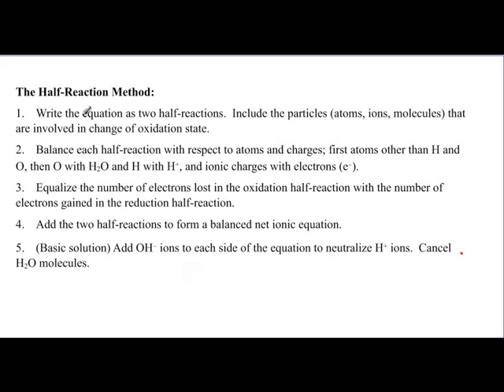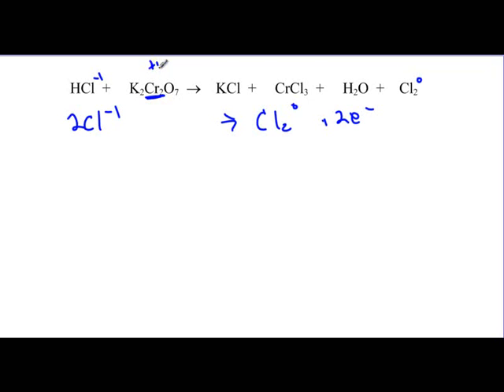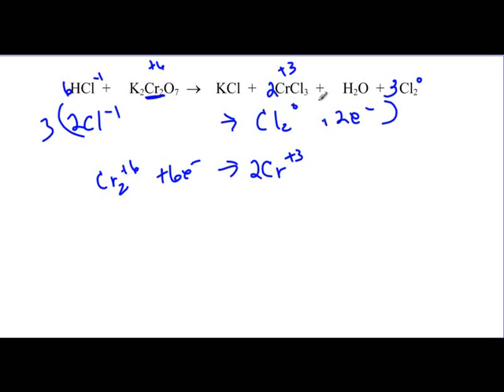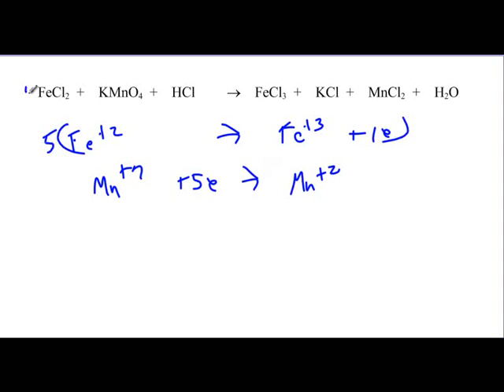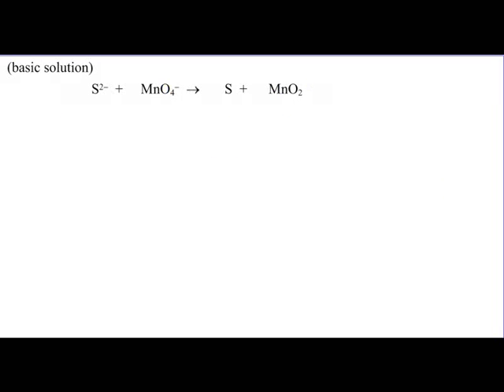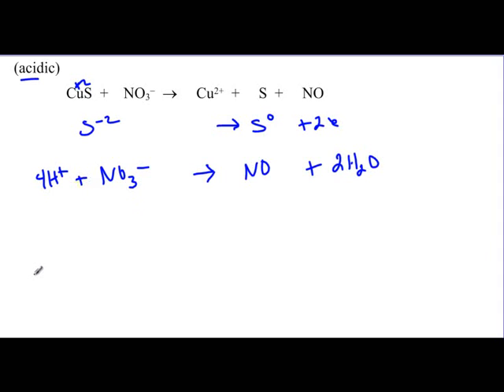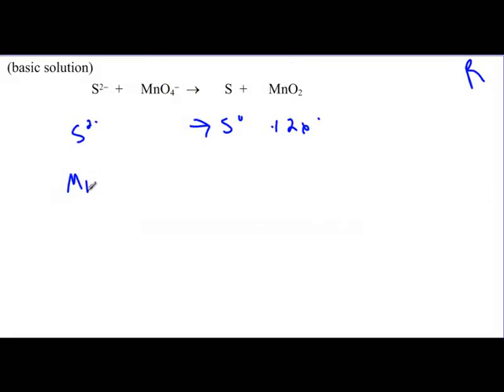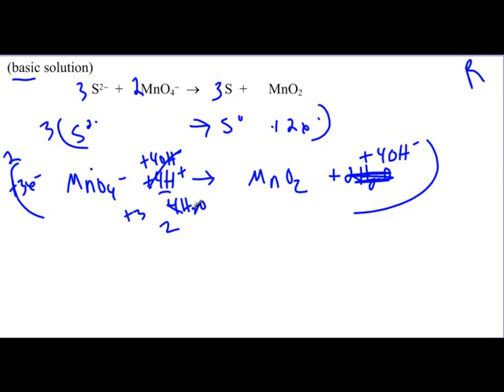AP Balancing Redox